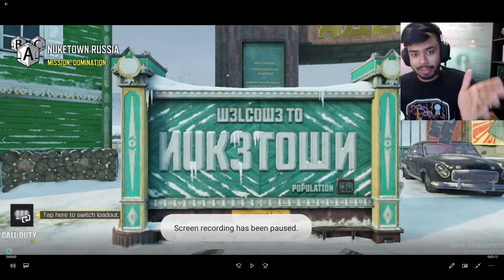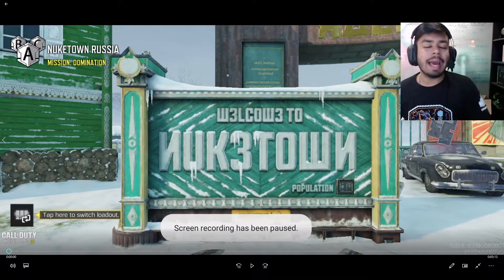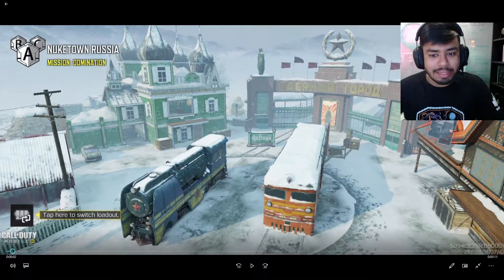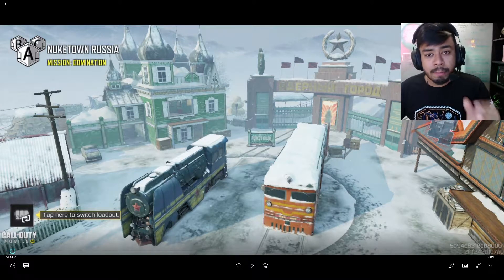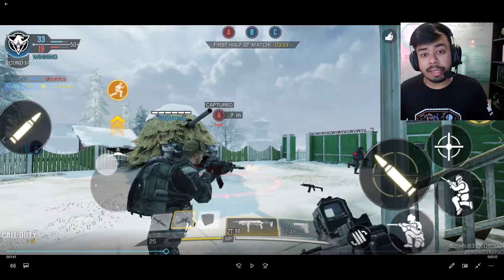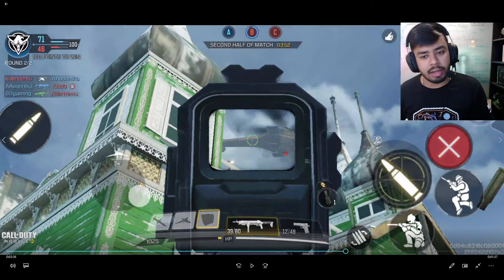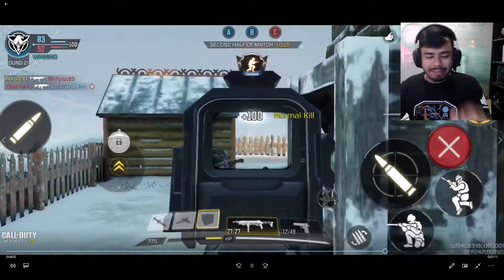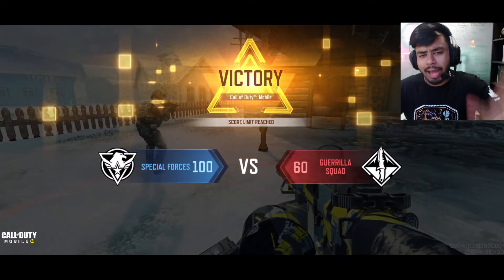NUKETOWN RUSSIA FEATURES